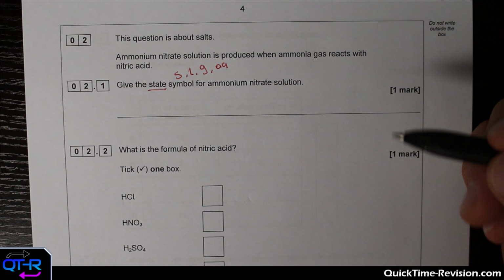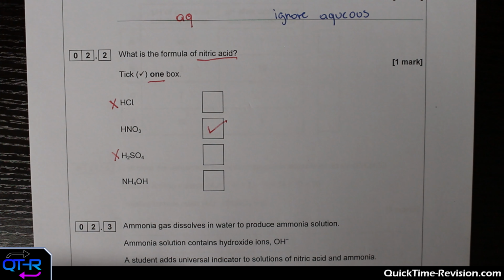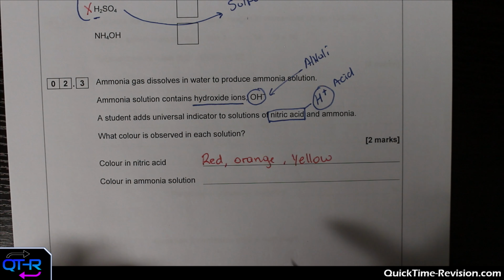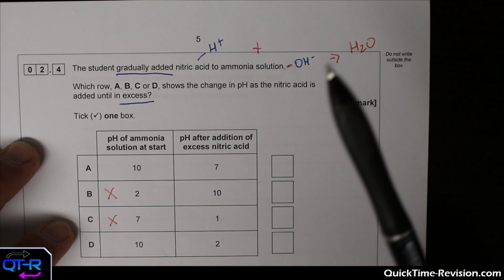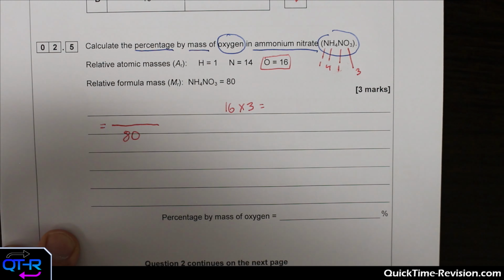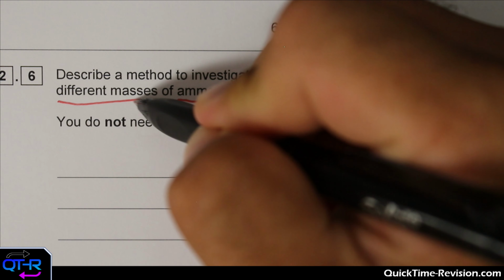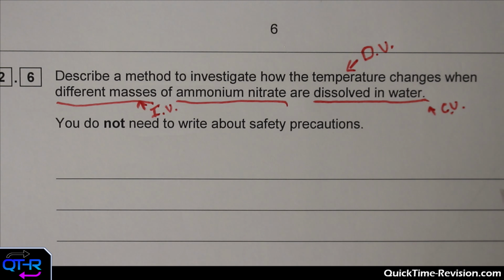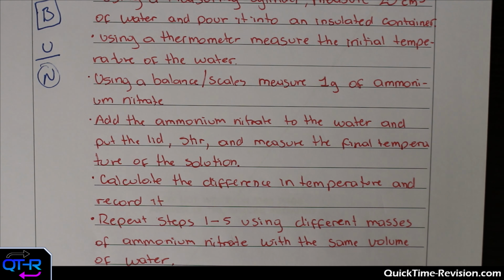AQA GCSE Chemistry Paper 1 (2019) Question 2 #13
Unlock the exact thinking behind Question 2 from the AQA 2019 Combined Science: Chemistry Paper 1 (Higher Tier).
In this walkthrough, we break down salts, acids, ammonia, indicators, pH changes, and percentage composition — all using the real exam question.

You’ll learn:

How ammonium nitrate is formed from ammonia and nitric acid

Correct state symbols for aqueous ionic compounds

The formula of nitric acid (HNO₃) and how to recognise common acids

Universal indicator colours for acids vs alkalis

How pH changes when nitric acid is added to ammonia

How to calculate percentage by mass using relative formula mass

Perfect for GCSE Chemistry revision, exam prep, and anyone wanting a clear, exam‑style explanation.